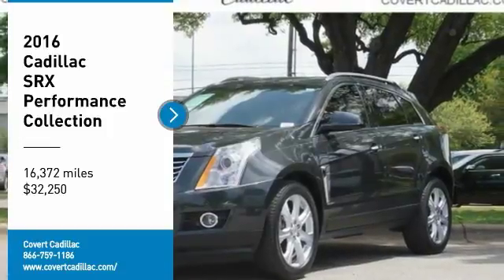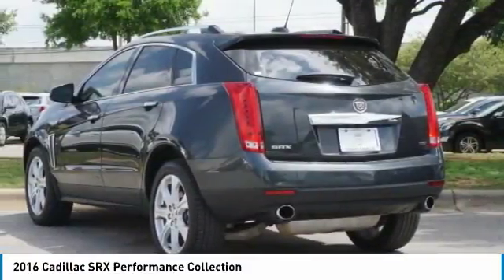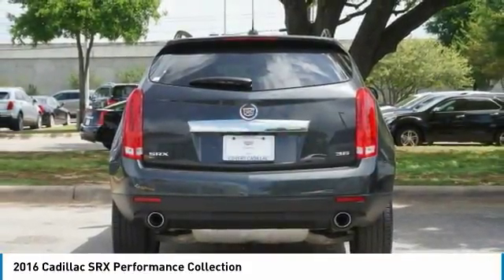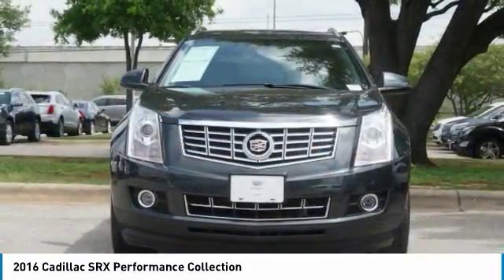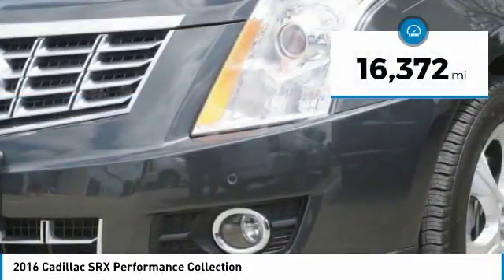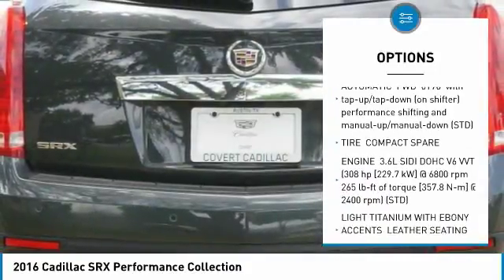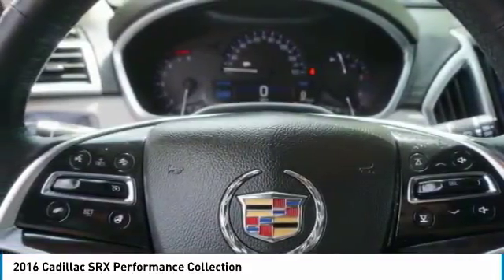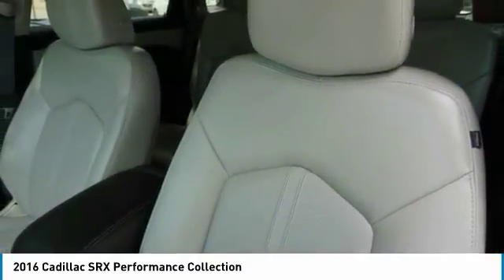2016 Cadillac SRX P3995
2016 CADILLAC SRX Austin, TX
Stock# P3995

Covert Cadillac
11750 Research Blvd Suite B

CERTIFIED PRE-OWNED! Limited protection for 6 years/100,000 miles from in service date* 172-point inspection by a Cadillac Certified Technician*24 hours Roadside Assistance*Courtesy Transportation*$50 Deductible & Fully Transferable.